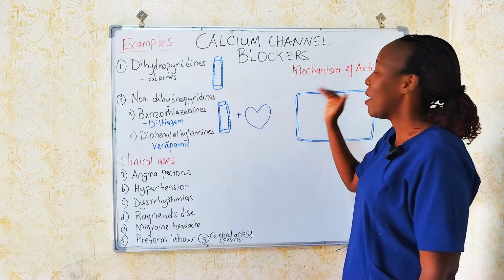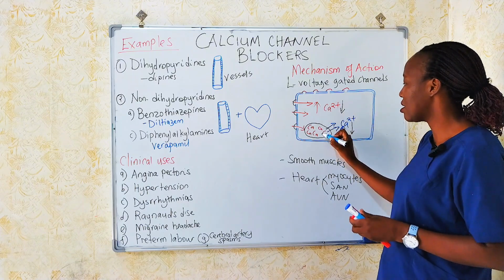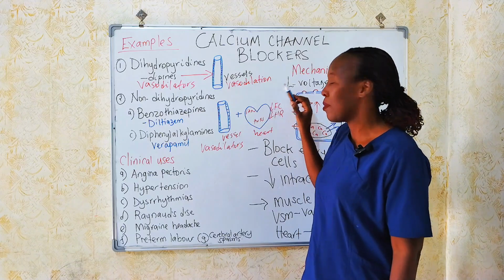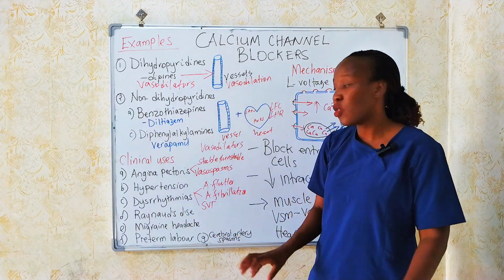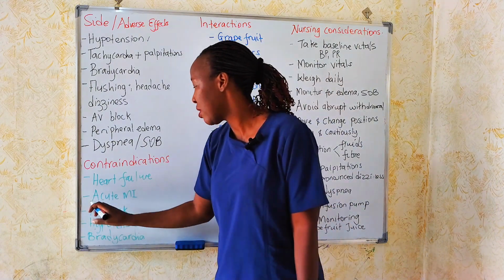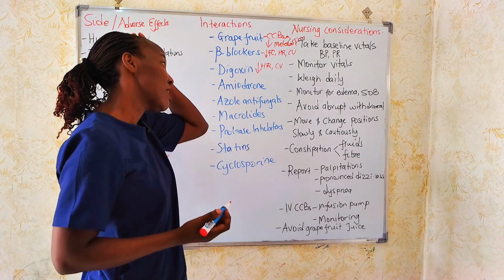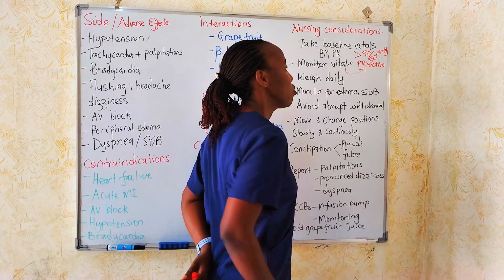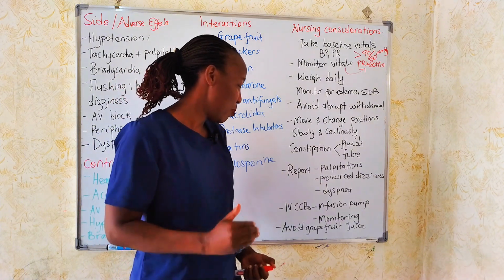Calcium Channel Blockers: Mechanism of action, clinical indications, adverse effects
In this video, we discuss the calcium channel Blockers, a class of drugs that is used in a number of Cardiovascular conditions. Strategies for passing NCLEX type questions are also shared here.